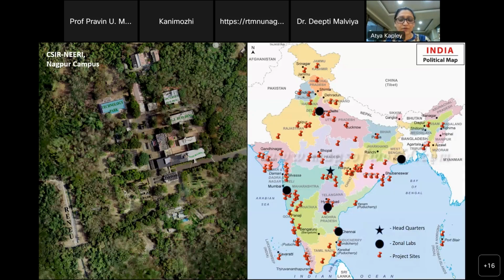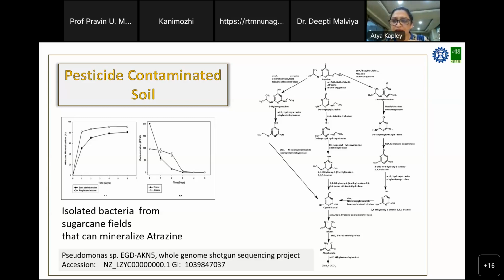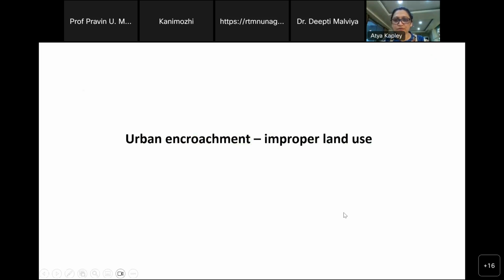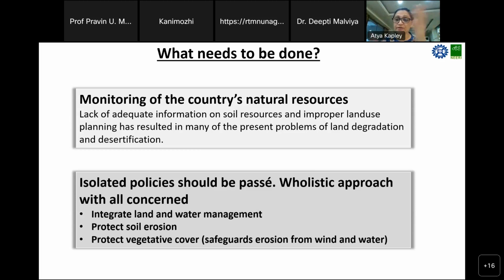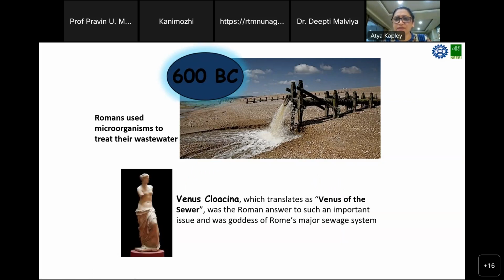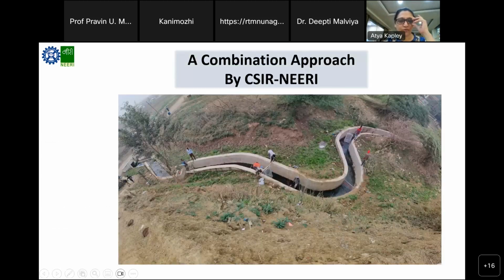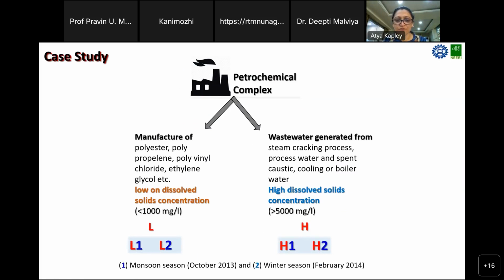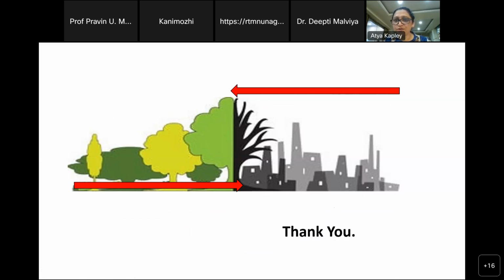Harnessing microbial community intelligence for environmental remediation by Dr. Atya Kapley: RC